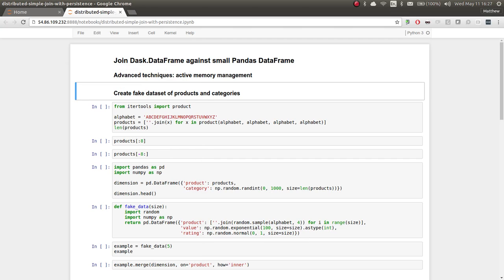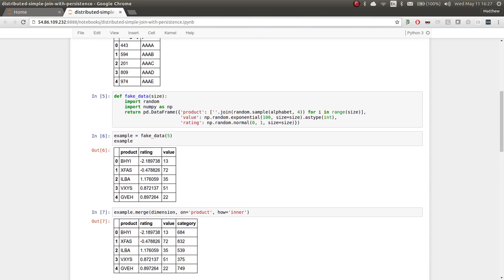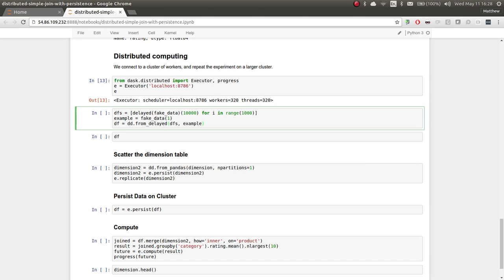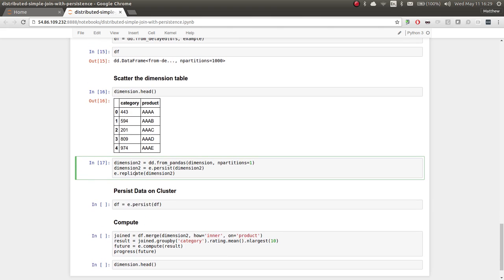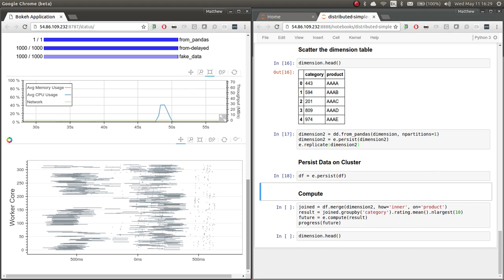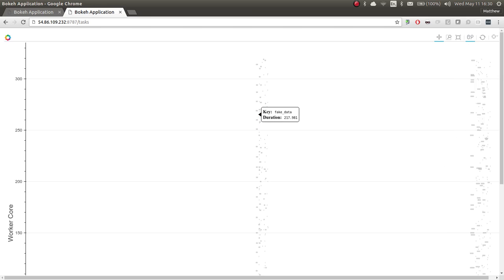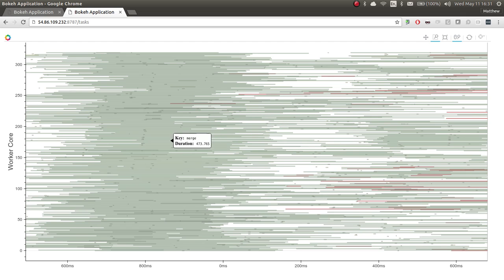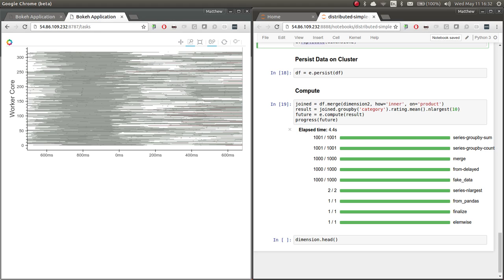Advanced Dask-Pandas Dataframe join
We get nice speedups over our previous example by using processes rather than threads and by managing memory a bit more explicitly using advanced techniques with dask.distributed.